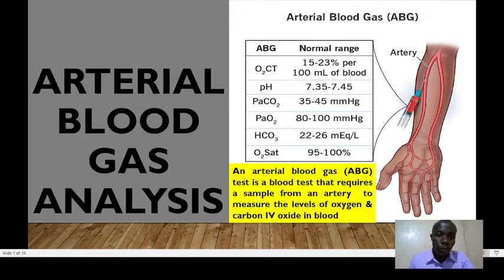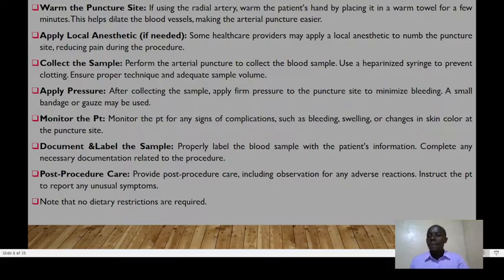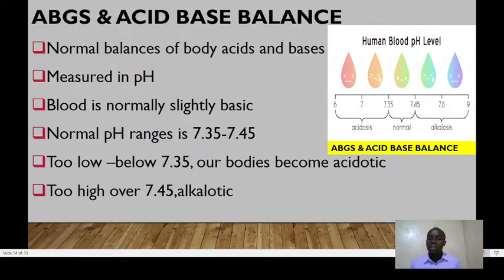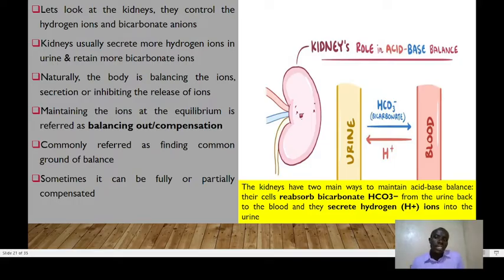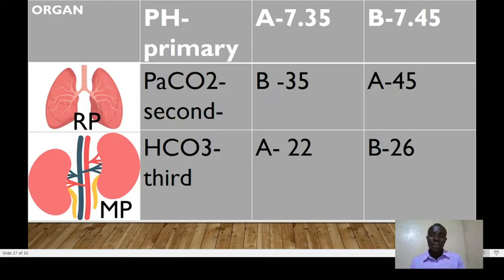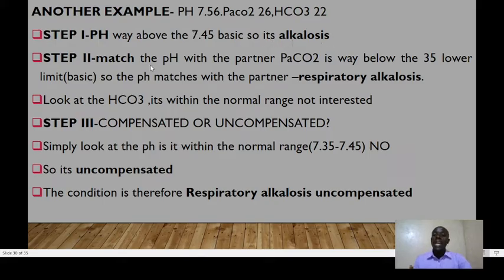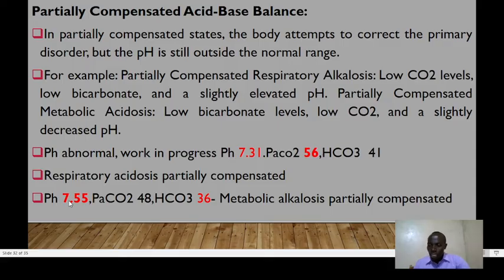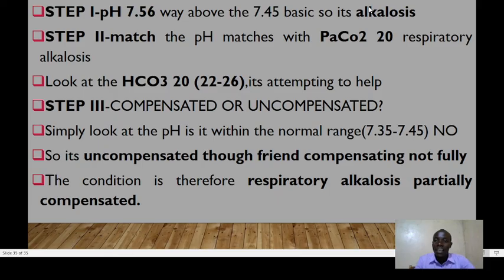ABGs MADE EASY BY TOMKINS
2.
3.
4. To attempt quiz on Respiratory alkalosis
6. Metabolic acidosis free quiz
7. Metabolic alkalosis free quiz